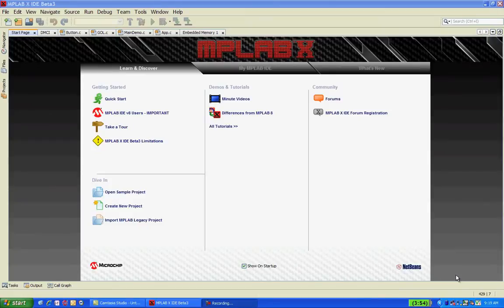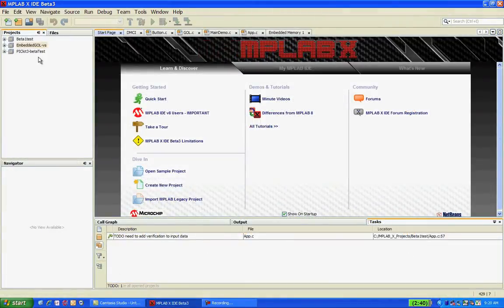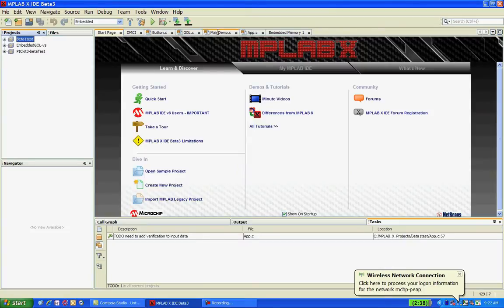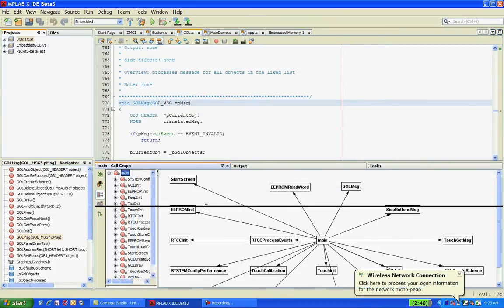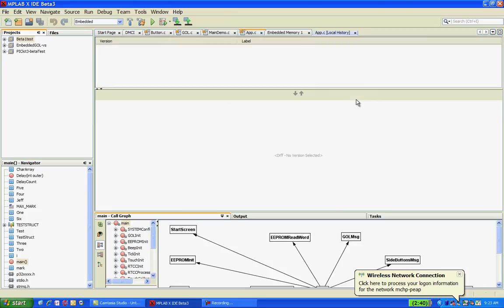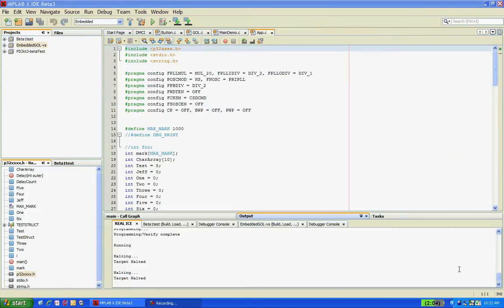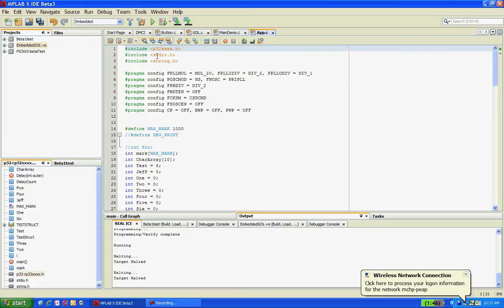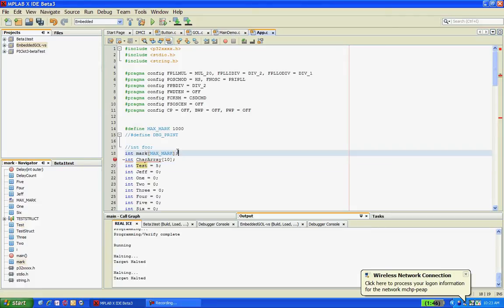Introduction to MPLAB® X IDE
MPLAB® X IDE is the new Integrated Development Environment (IDE) from Microchip